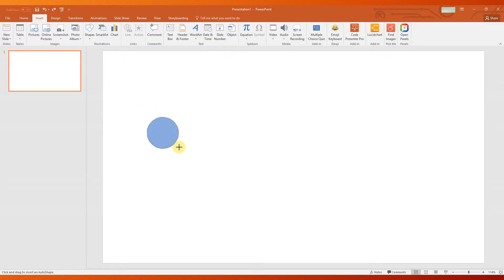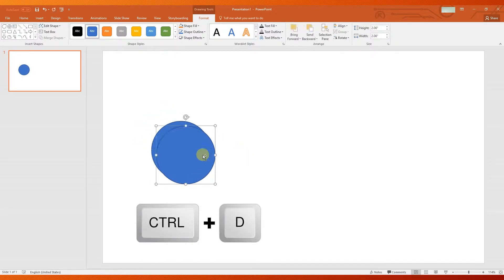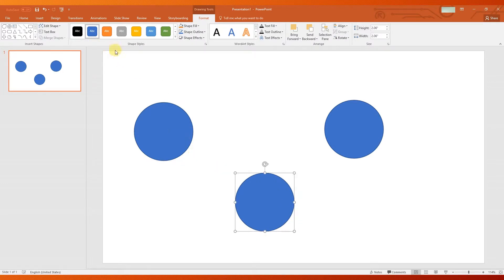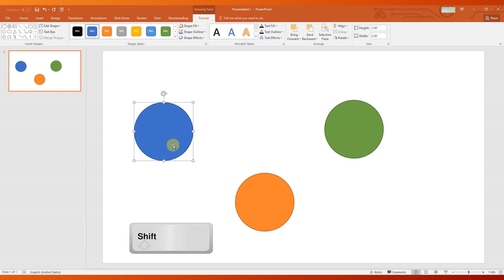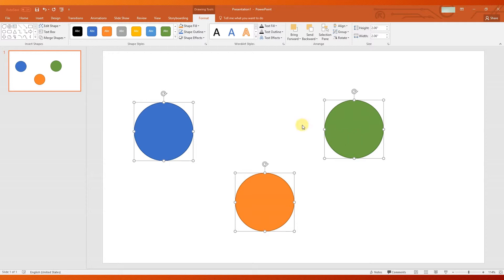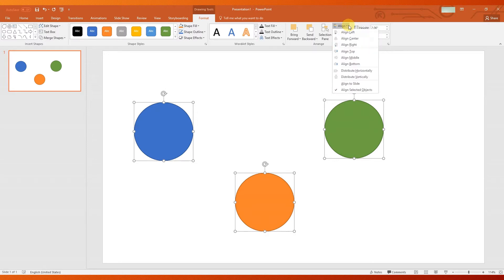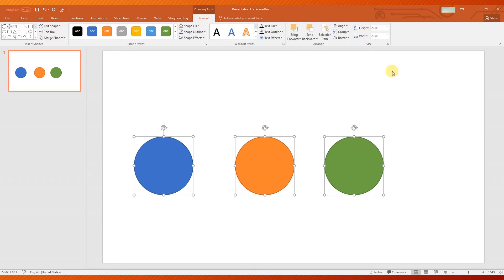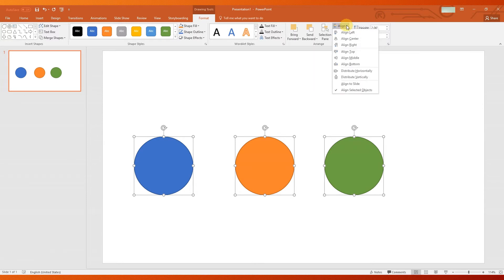How to Align Shapes or Pictures in PowerPoint 2016/2013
In this video, we will see how to align shapes, pictures and charts in Microsoft PowerPoint. With a simple steps, you can align your slide objects to make your presentation look tidy and organized.